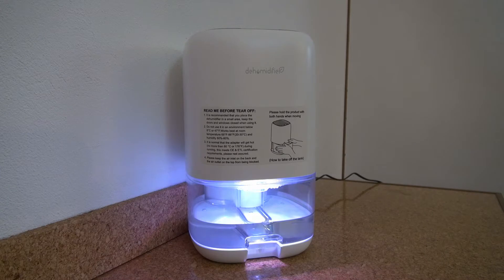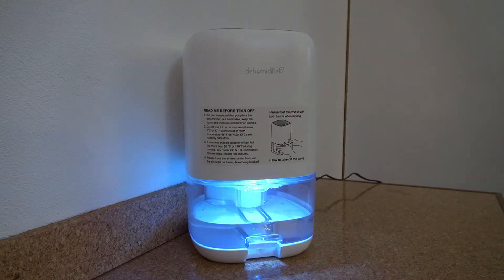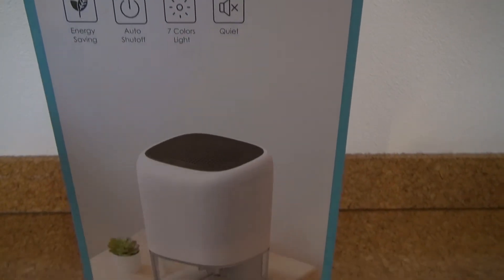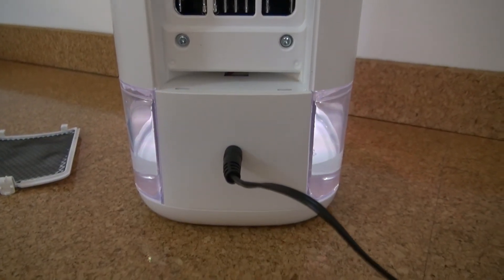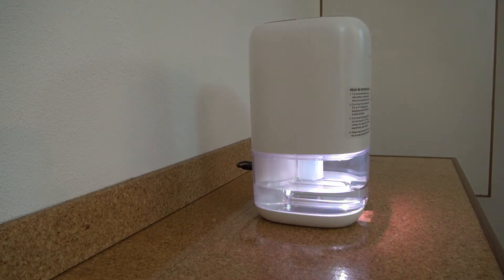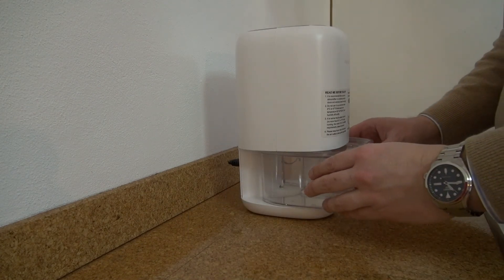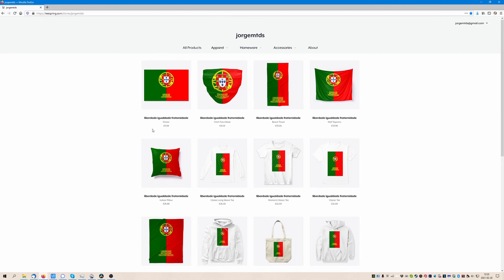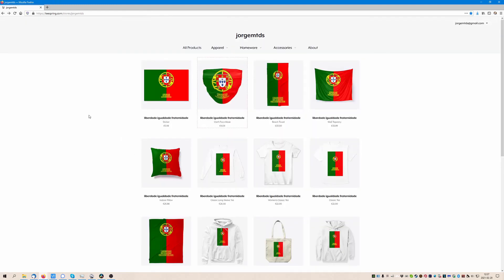Auzkin DH-CS01 - Portable Dehumidifier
AMAZON PORTUGAL (ESPANHA) (esgotado pelo que indico outro igual da UGHEY)
AMAZON UK
AMAZON USA

ENGLISH: Easy and affordable to reduce the humidity in your house.
EDIT June 2022: I had to get the transformer serviced at a local electronics repair shop. The dehumidifier still works great.

PORTUGUÊS: Forma fácil e barata de reduzir a humidade dentro de sua casa.
Edição Junho 2022: Tive de mandar arranjar o transformador numa loja de reparações electrónicas local. O desumificador ainda funciona perfeitamente.

Video recorded on: SONY HDR-CX560